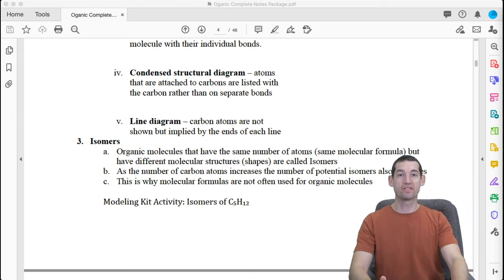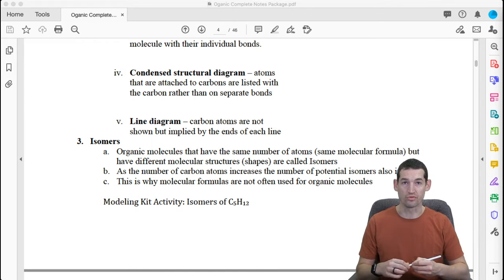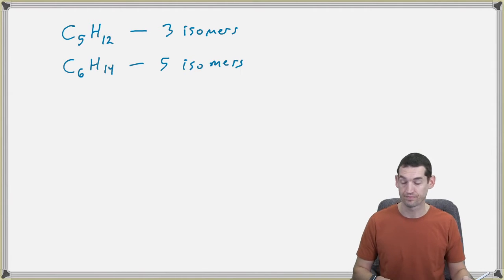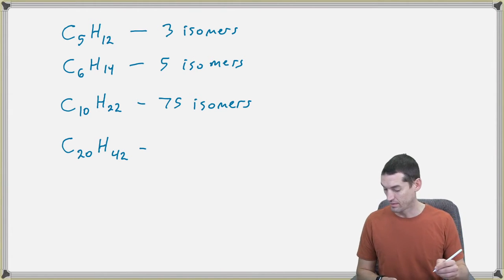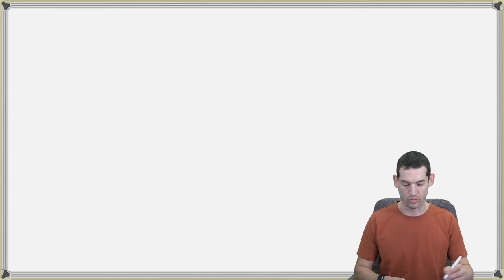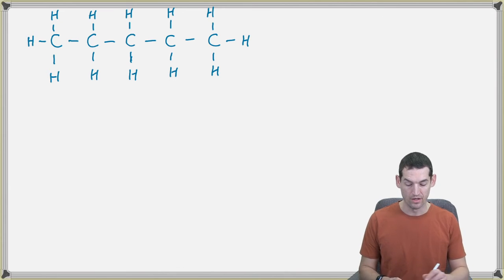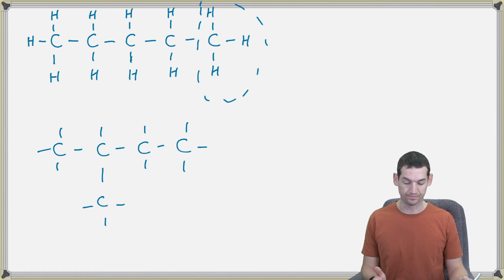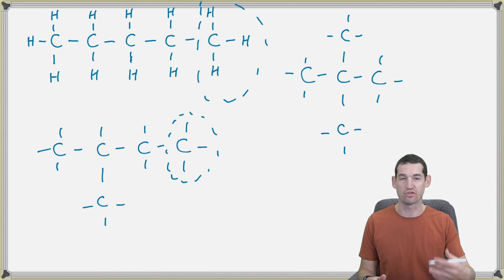Organic 1-5 Isomers